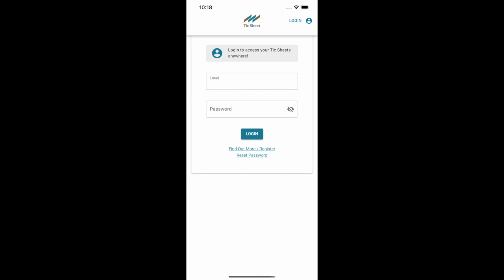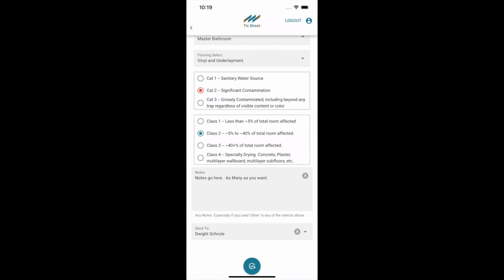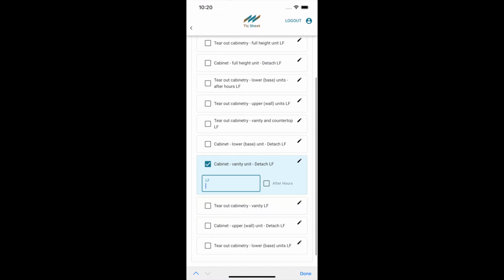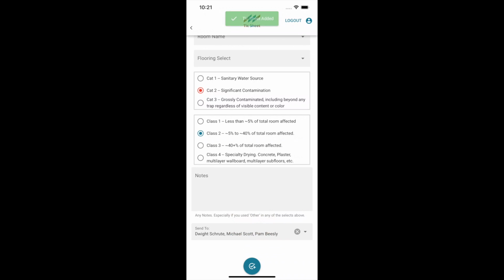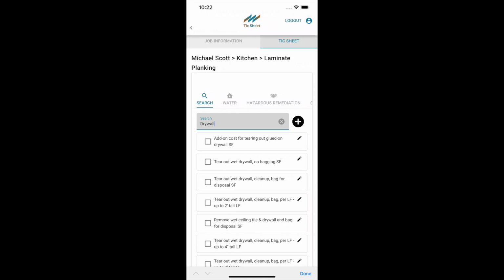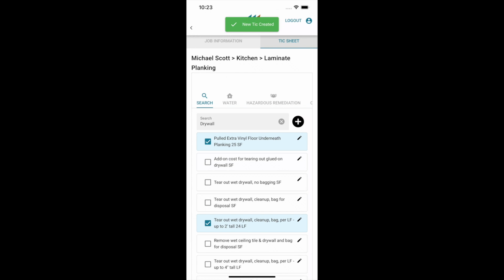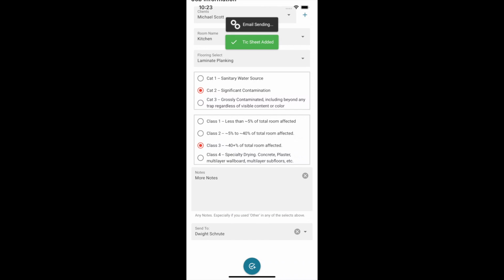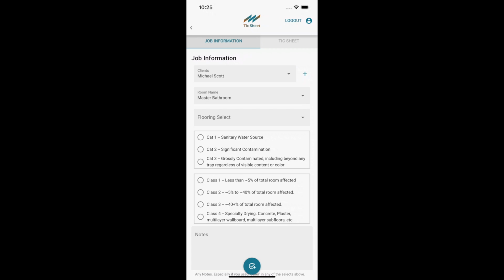Tic Sheet Mobile Training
Mobile Training for the Tic Sheet Application